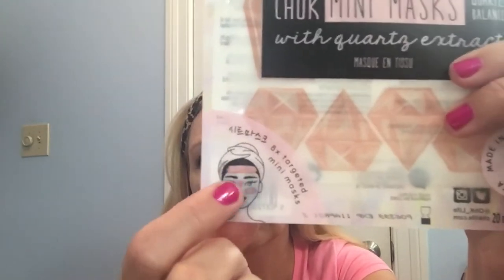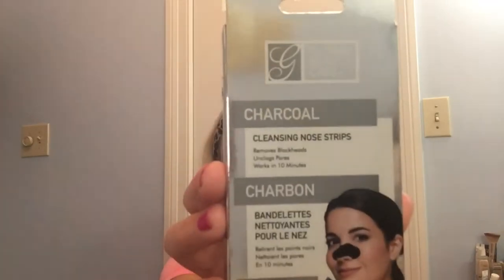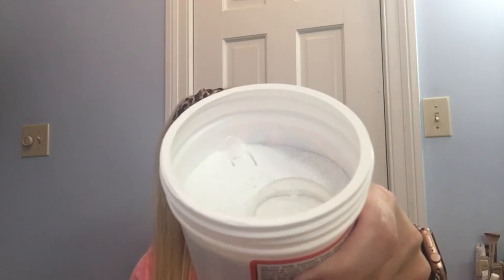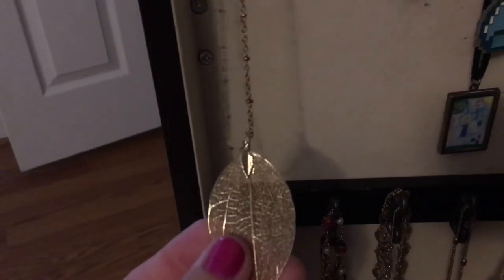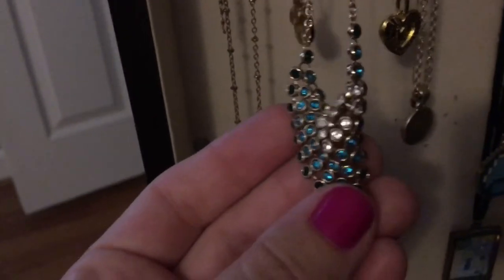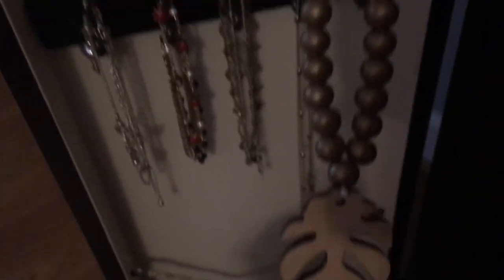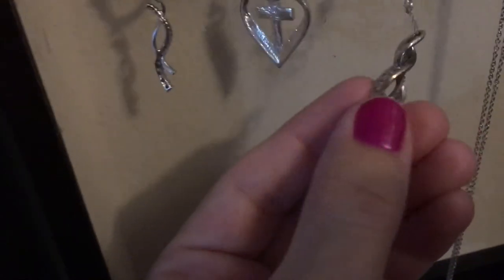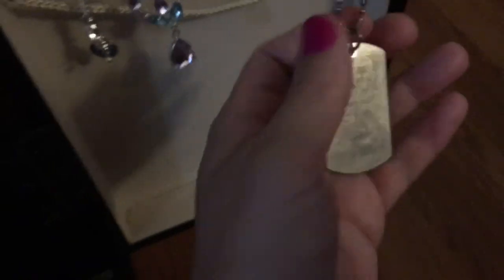MASK MONDAY/JEWELRY AMOIRE TOUR/DOLLAR TREE HAUL GUESS WHAT I FOUND AT THE DOLLAR TREE?!?!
Hey friends! Thank you for joining me for this mask Monday, Jewelry Armoire tour, and dollar tree haul. You will never believe what product I found @ the Dollar Tree!!